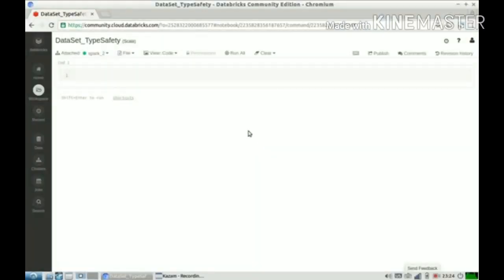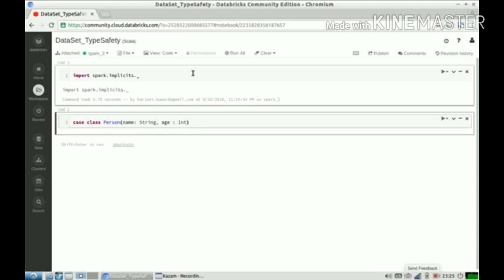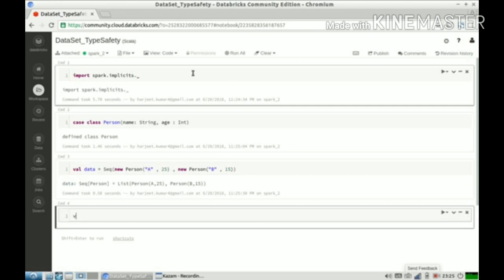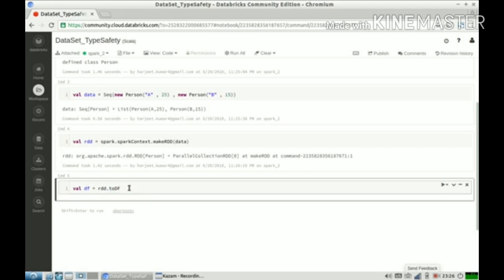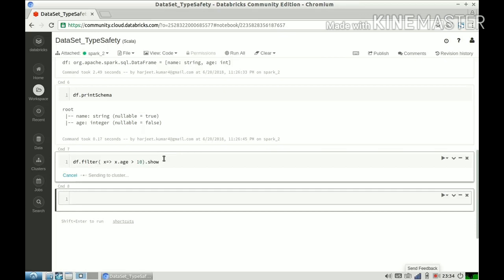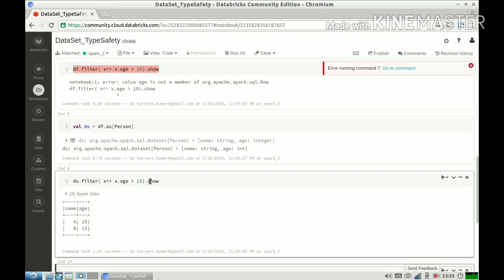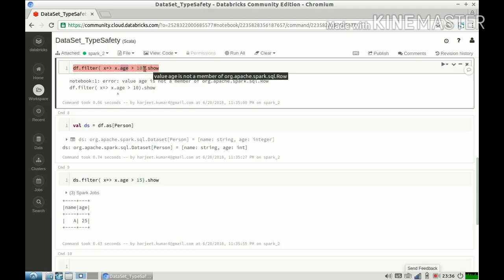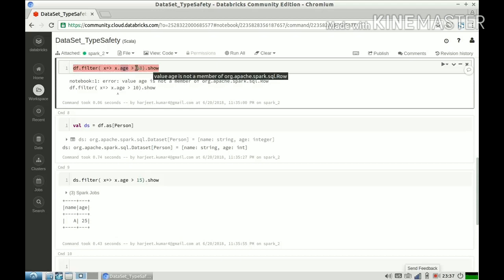5.2 Why Spark Dataset is Type Safe | Spark Interview questions | Spark Tutorial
As part of this video we are covering what do we mean from type safety and why we say that dataset is type safe and data frame is not type safe